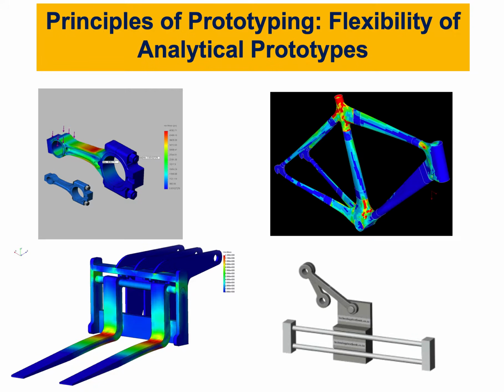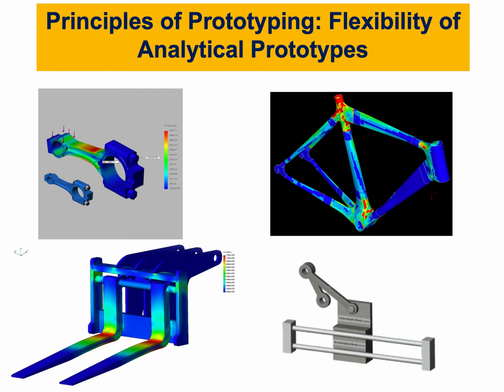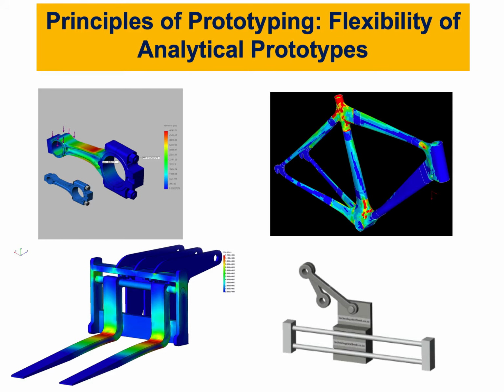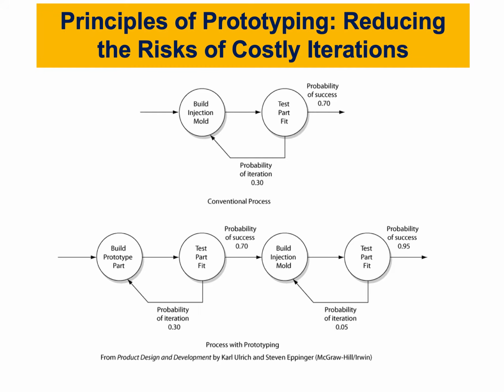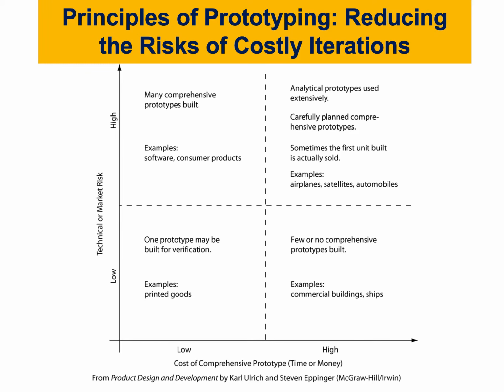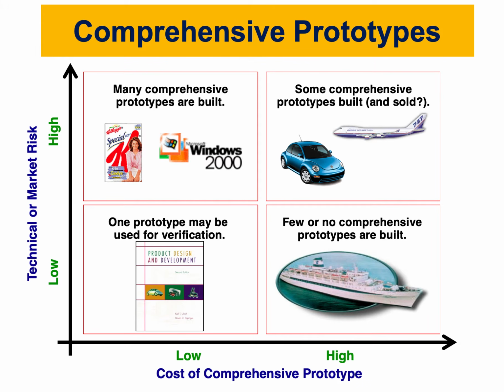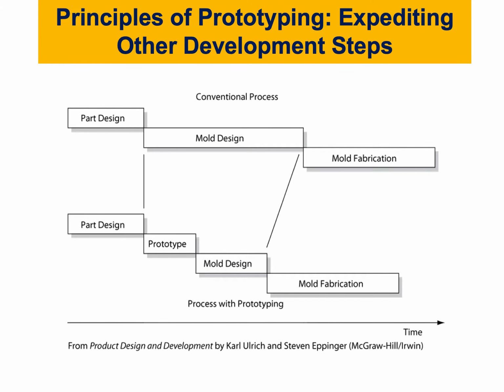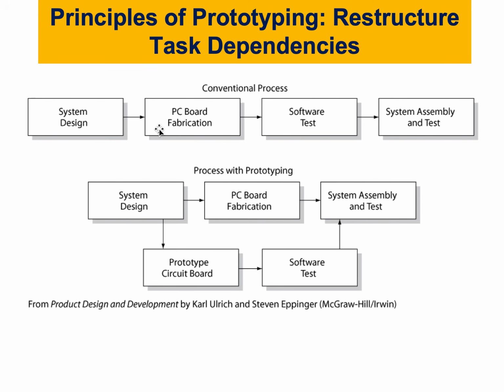Design & Development #055 - How to Choose the RIGHT Prototype for Your Product | Flexibility & Risk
StepByStep guide for Prototyping a Capstone ProjectIdea: When you're developing a NewProduct , it's important to choose the right type of Prototype . The type of prototype you choose will depend on your Budget , your TimeLine , and your Needs .

In this video, we'll discuss the different types of prototypes and how to choose the right one for your product. We'll also discuss how prototypes can help you to reduce risk and increase flexibility in your product development process.

Here are some of the different types of prototypes:
* Low-fidelity prototypes: Low-fidelity prototypes are quick and easy to create. They can be used to test the basic functionality of your product.
* Medium-fidelity prototypes: Medium-fidelity prototypes are more detailed than low-fidelity prototypes. They can be used to test the user interface and the overall usability of your product.
* High-fidelity prototypes: High-fidelity prototypes are the most detailed type of prototype. They can be used to test the look and feel of your product, as well as its functionality.

Here are some of the benefits of using prototypes:
* Reduce risk: Prototypes can help you to reduce risk by allowing you to test your product before you commit to mass production.
* Increase flexibility: Prototypes can help you to increase flexibility in your product development process by allowing you to make changes to your product design as needed.

Here are some tips for choosing the right prototype for your product:
* Consider your budget: Prototypes can range in price from a few hundred dollars to several thousand dollars. Choose a prototype that fits your budget.
* Consider your timeline: Prototypes can take anywhere from a few days to several weeks to create. Choose a prototype that fits your timeline.
* Consider your needs: What do you need to test with your prototype? Choose a prototype that will allow you to test what you need to test.

By following these tips, you can choose the right prototype for your product and reduce risk and increase flexibility in your product development process.

* Principles of Prototyping - Flexibility of Analytical Prototypes
Mathematic approximations of the product. Models Contain parameters that can be varied in order to represent a change of decision alternatives. Changing parameters is easier. Allows larger changes, and proceeds with physical prototypes. To narrow the range of feasible parameters and then the physic and a prototype are used to fine-tune or confirm the design.
A physical prototype often exhibits unanticipated phenomena unrelated to the original objective of the prototype. All of the laws of physics are Operating when the team experiments with the physical prototypes. We need at least one physical prototype

* Principles of Prototyping - Reducing the Risks of Costly Iterations
The prototype may reduce the risks of costly iterations. Molded parts fit poorly with their mating parts. From 70 to 90%. Reducing risk must be weighed against the time and money required. Please note that The use of comprehensive prototypes depends on the relative level of technical auto market risk and the cost.

► Watch all Dr. Loay Al-Zube Product Design and Development Videos by visiting the following playlist (49 videos):

What Type of a Prototype to Build? | Flexibility & Reducing Risk | Product Development | Dr. Al-Zube
Product Development - Prototyping (Video 5): Principles of Prototyping | Dr. Loay Al-Zube